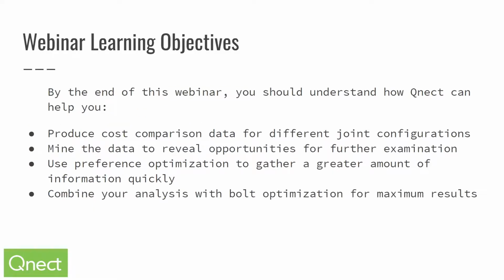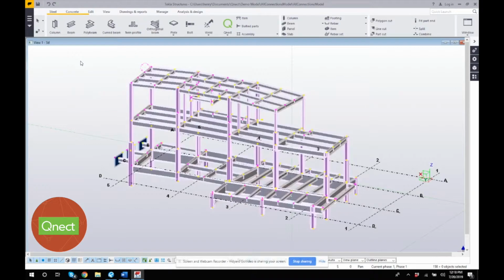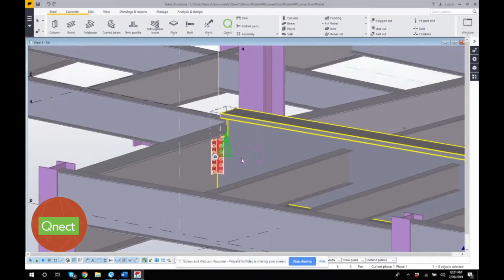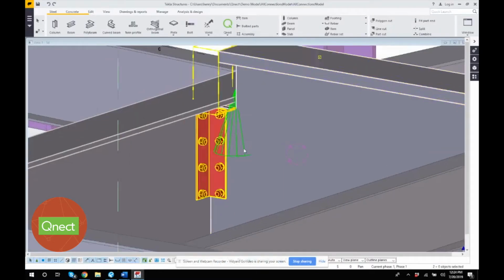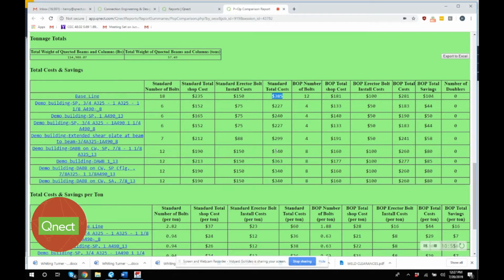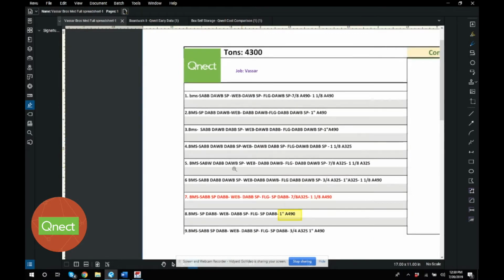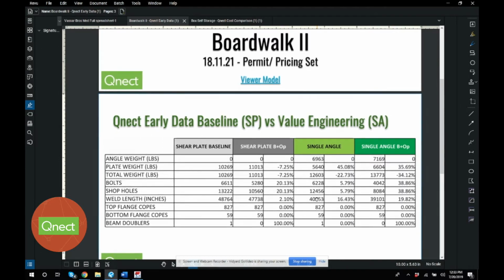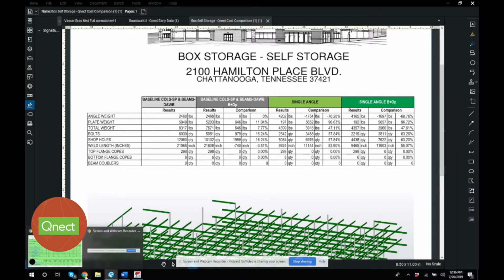[Webinar] How to Determine the Lowest Cost Joint Configurations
How to Determine the Lowest Cost Joint Configurations

After dozens and dozens of post-NASCC conference demos, we noticed a true appreciation of our side-by-side comparisons for projects used to determine the lowest cost joint configuration. We want to share this with a larger audience and hope you can join. This special webinar will benefit those seeking to gain an edge by increasing margins, saving money and keeping schedule.

In this recorded webinar, Henry Lederman, Qnect’s Chief Strategy Officer joins Aaron Bartlett, Account Manager, as they share how this method works.

You will learn how to:
-- Produce cost comparison data for different joint configurations
-- Mine the data to reveal opportunities for further examination
-- Use preference optimization to gather a greater amount of information but quickly
-- Combine your analysis with bolt optimization for maximum results